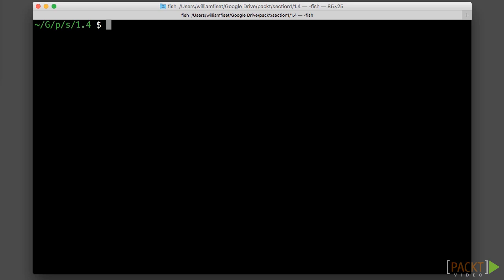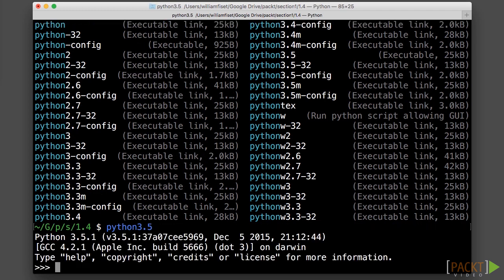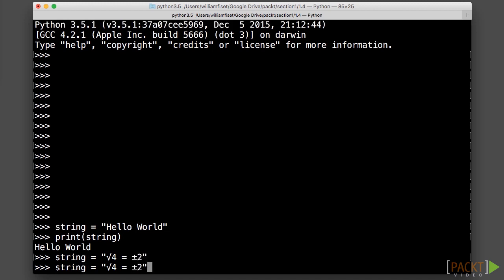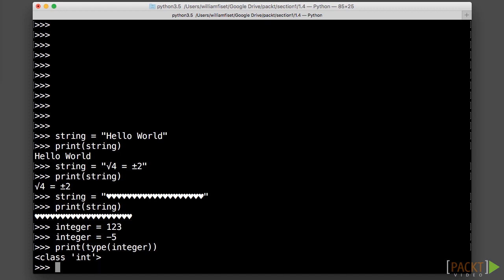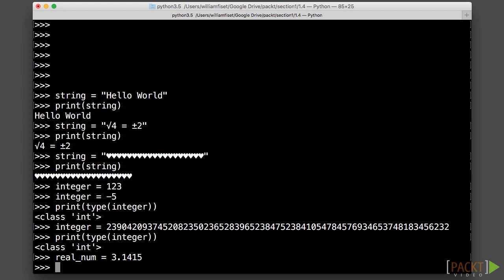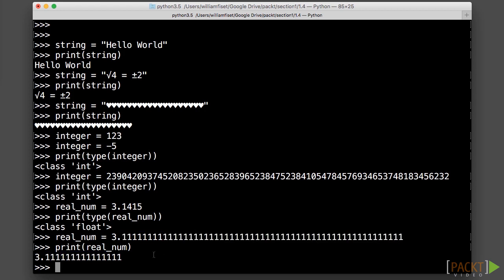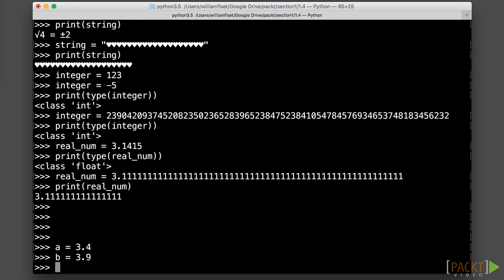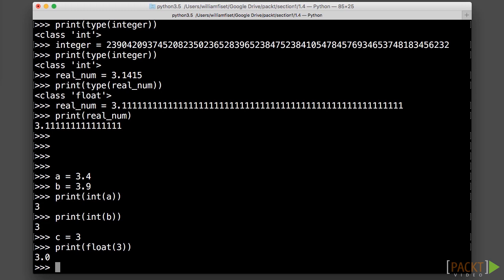1.4 introduction to types